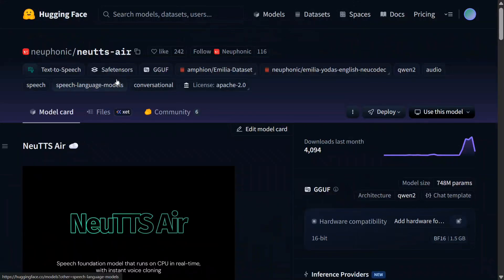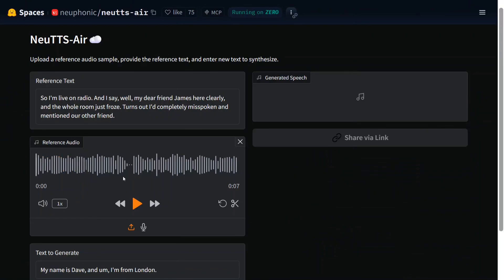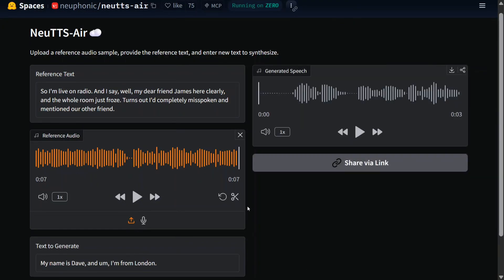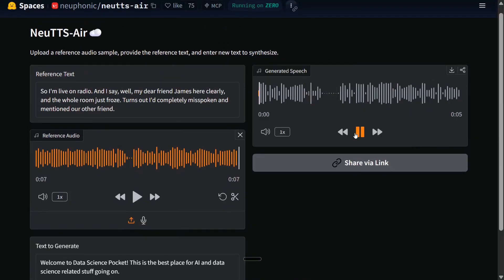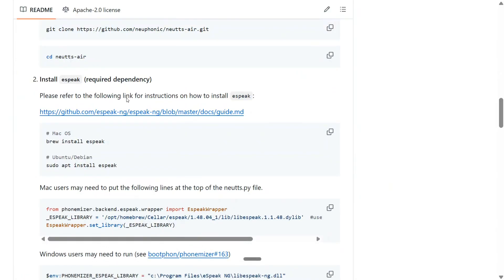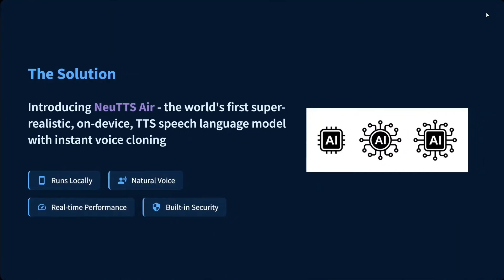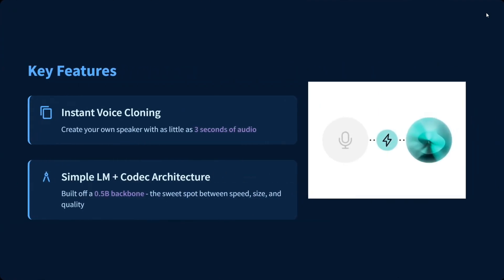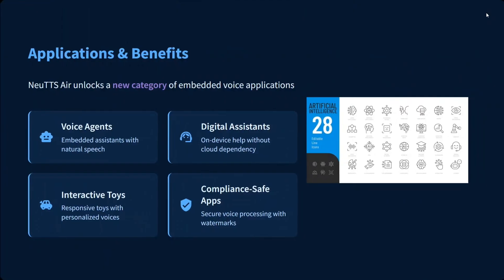NeuTTS Air : Real Time CPU TTS and Voice Cloning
NeuTTS is the first real time cpu based TTS model that doesn't require GPU